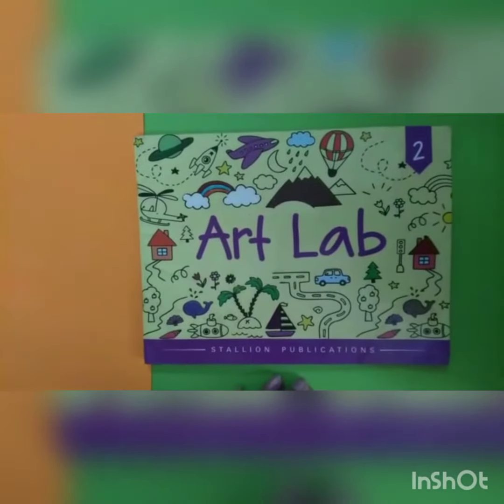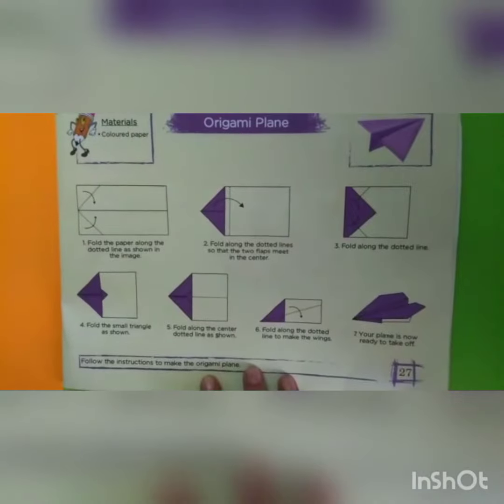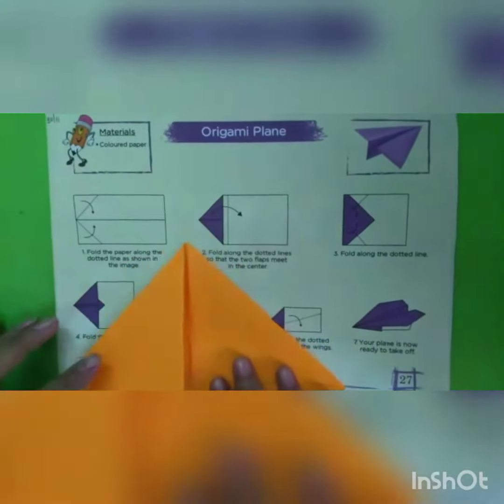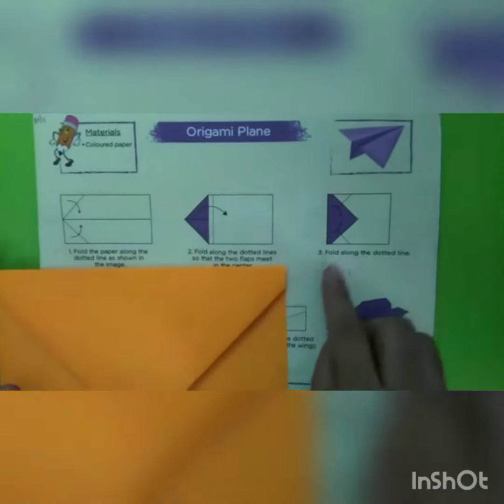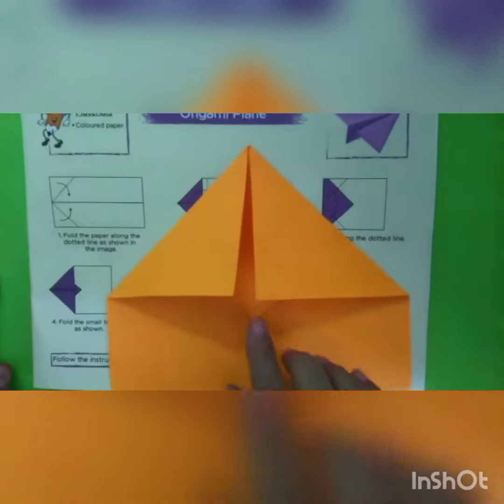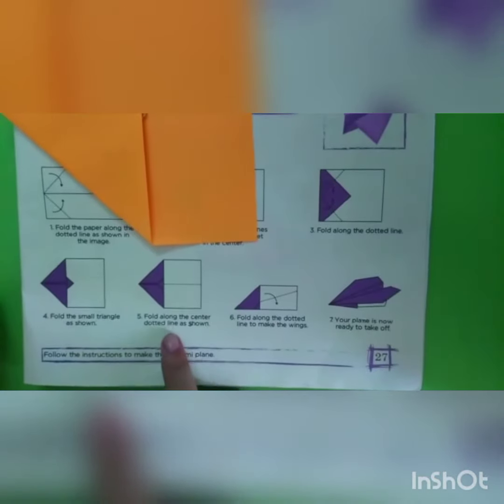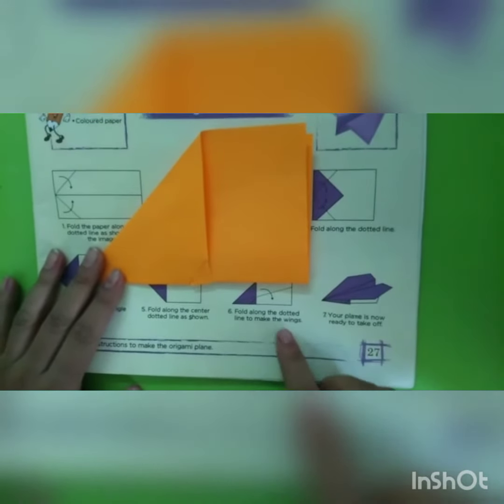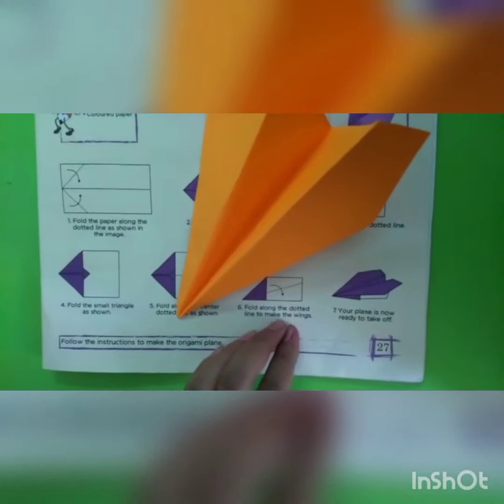Origami plane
Related Art